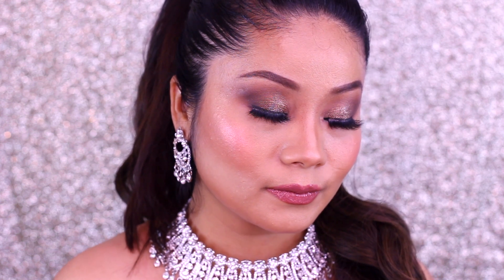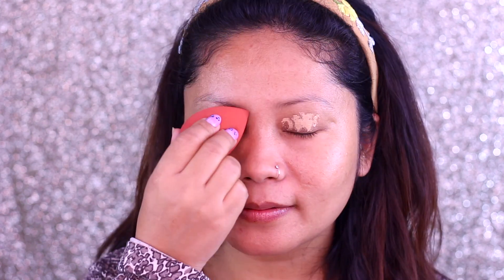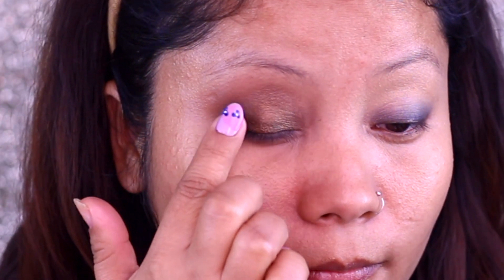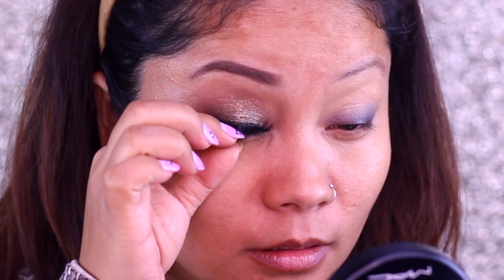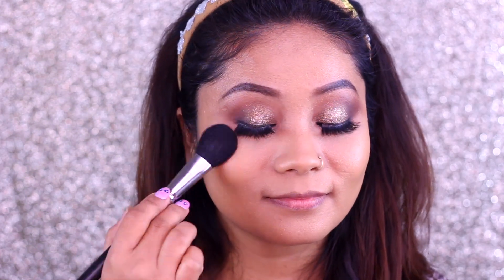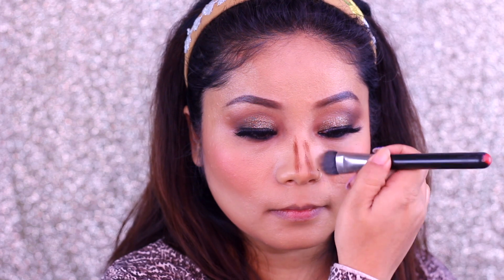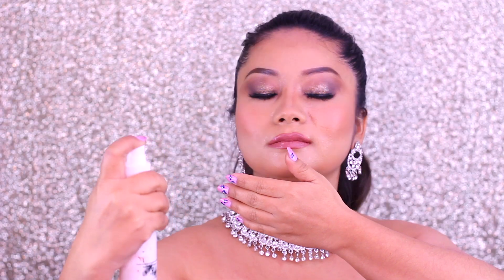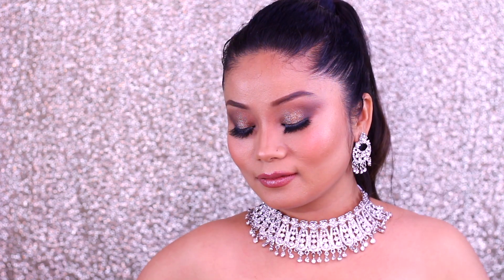Reception Makeup Tutorial